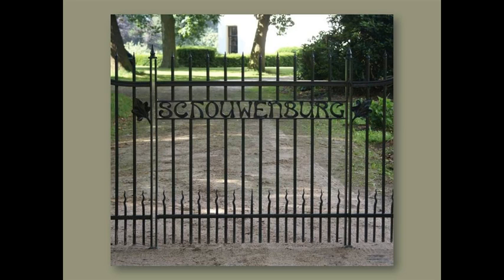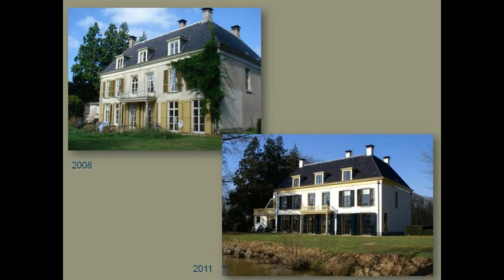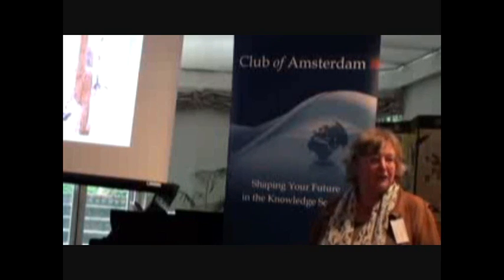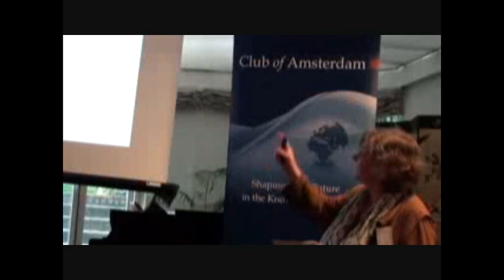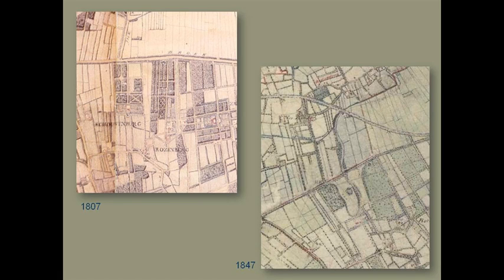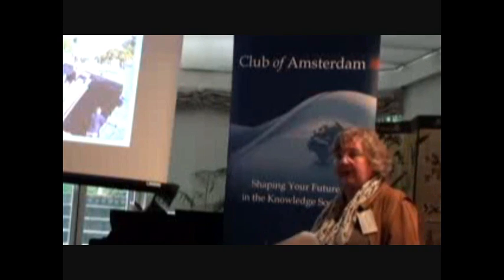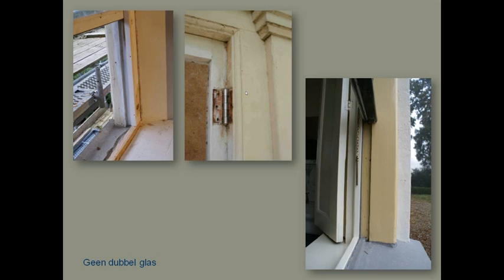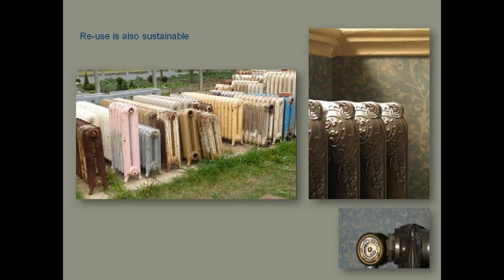Fenneken Anneveld-van Wesel - the future of Green Architecure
Club of Amsterdam about
the future of Green Architecture
Retrofitting existing houses and historic buildings. Zero-energy buildings.

Fenneken Anneveld-van Wesel, Independent Architecture & Planning Professional
Why modern technique and sustainability are important for the preservation of historic buildings.